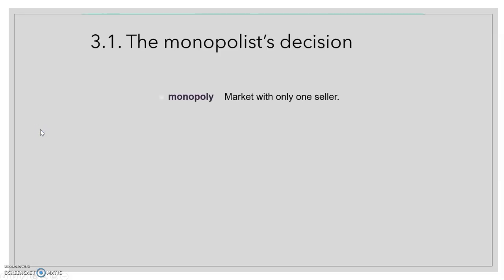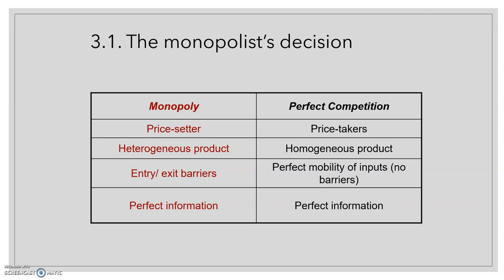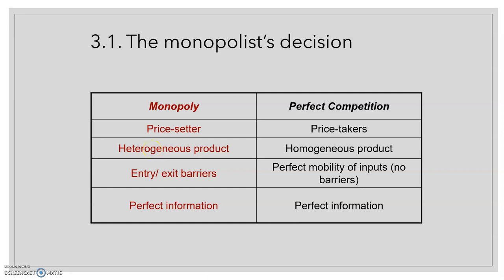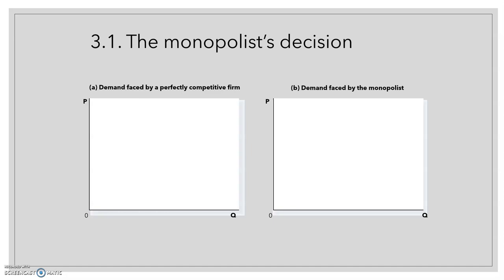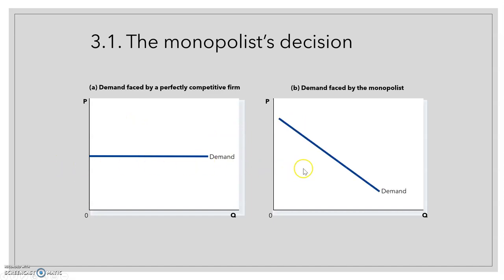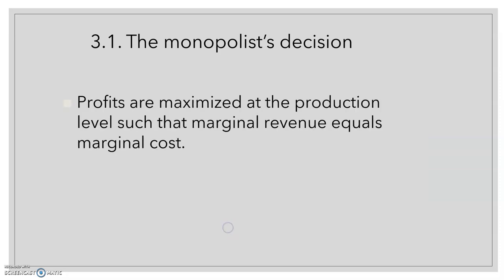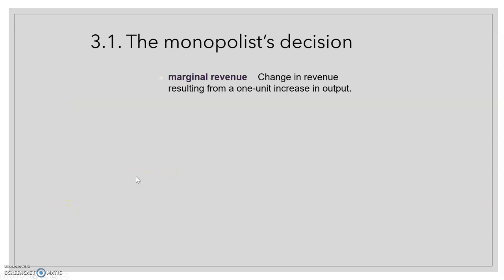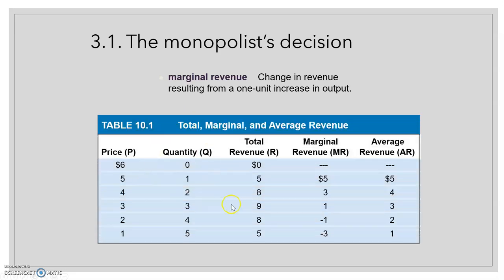Chapter 3.1. The monopolist decision